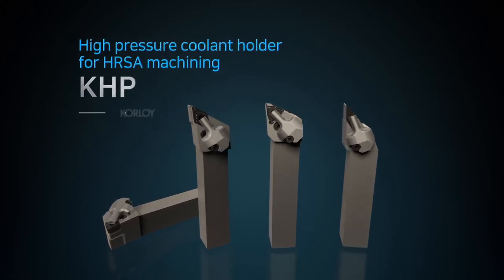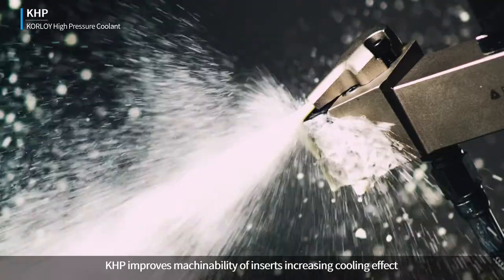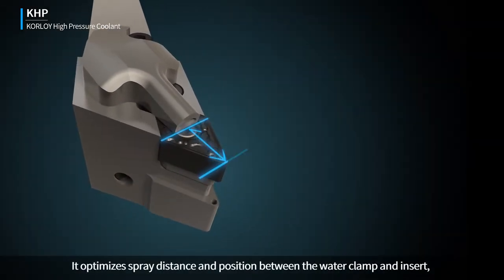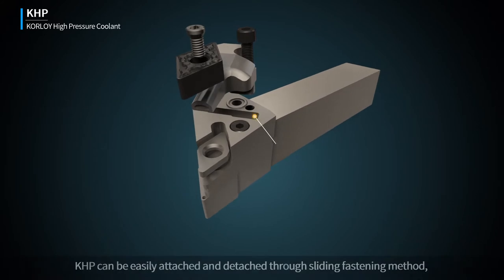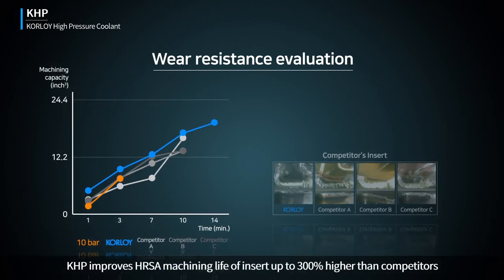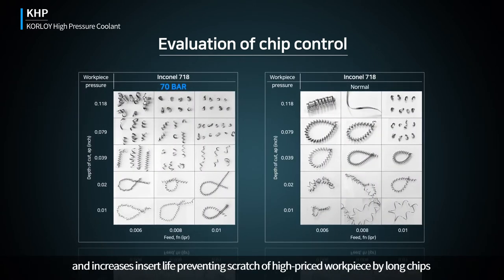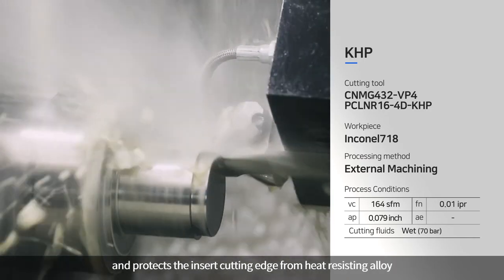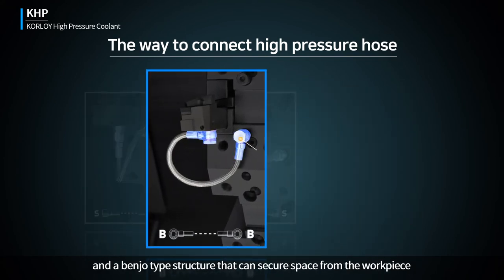KHP [ENG, inch]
High Pressure Coolant Holder for HRSA Machining